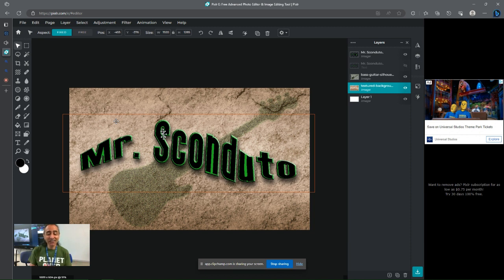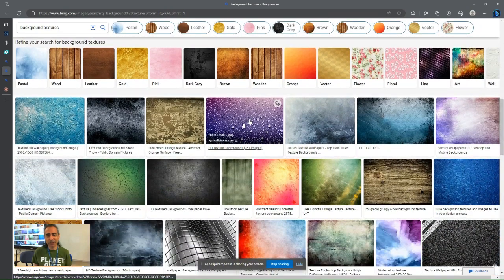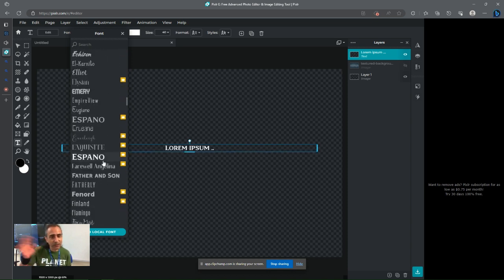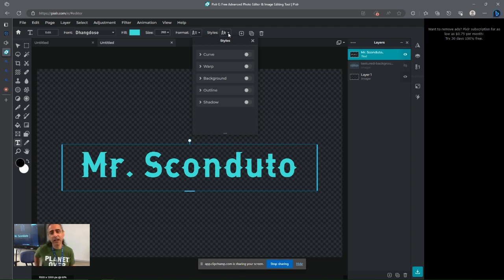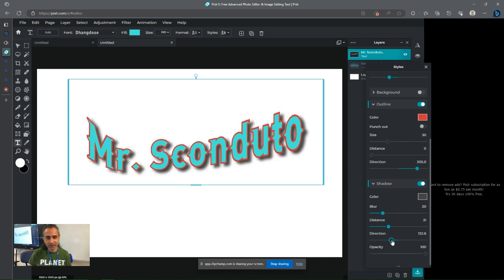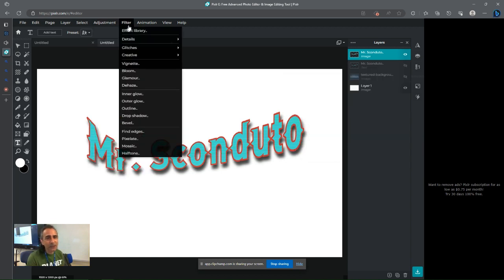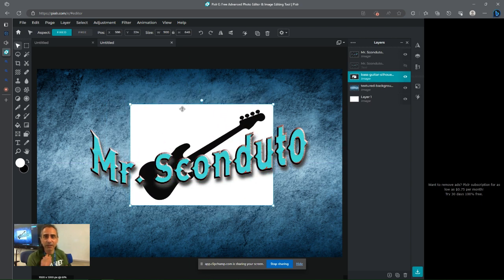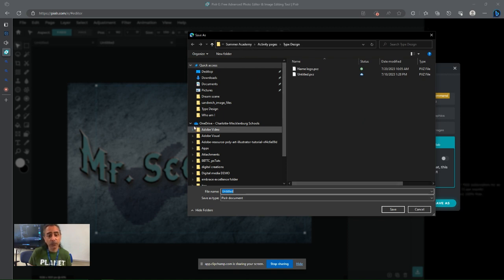Name logo activity demo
An introduction on how students can make art out of type.